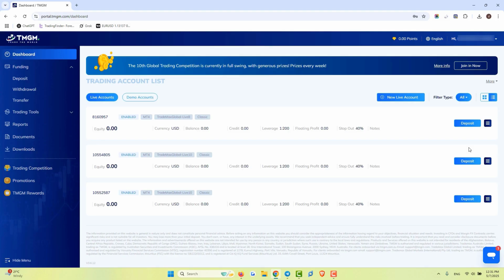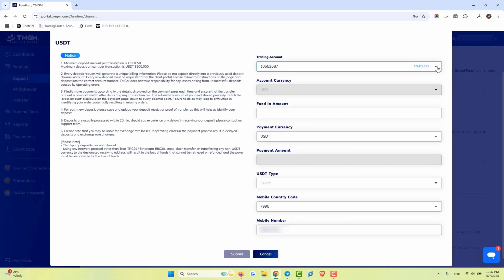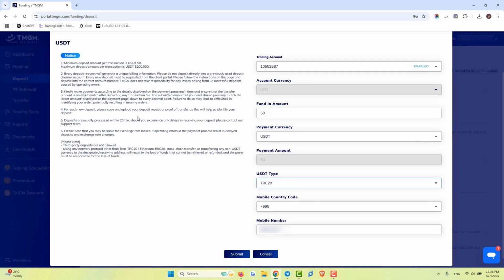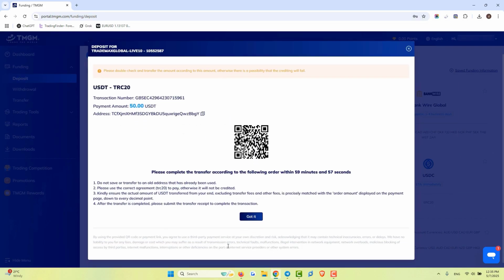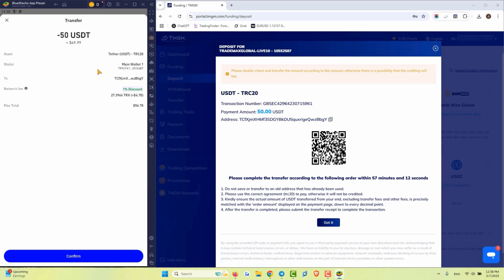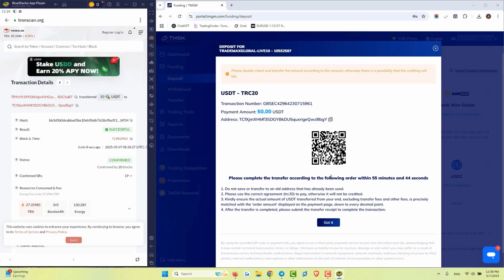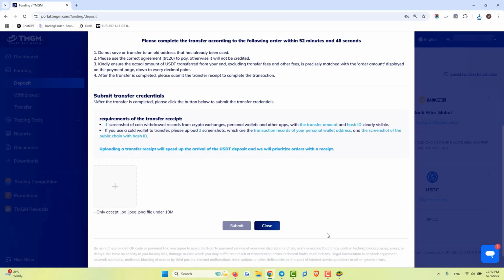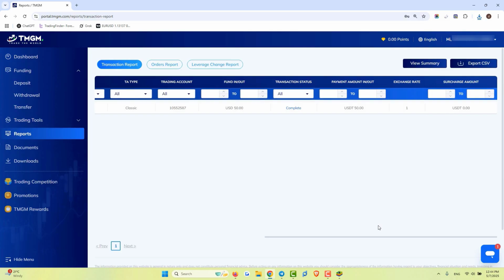💵 ❇️TMGM TRC20 Deposit 2025 [Fund Your Account Between $50 to $200,000] [TradingFinder]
💸 TMGM USDT‑TRC20 Deposit 2025 | 3‑Step Instant Deposit Guide

Depositing Tether (USDT) via the TRC20 network on TMGM is fast, reliable, and completely fee-free. This simple 3-step guide shows you how to fund your trading account quickly and securely.

🚀 Key Features:
• Fast 3-step deposit process
• Zero deposit fees via TRC20
• Minimum deposit requirement: $100
• Funds typically credited within minutes
• Real-time tracking from your TMGM dashboard

00:00 Introduction
00:24 Accessing the Deposit Option
00:41 Entering Deposit Details
01:56 Initiating the Transaction
02:05 Completing Payment via Mobile Wallet
02:39 Transaction Confirmation
03:33 Uploading Payment Receipt
03:55 Viewing Transaction Details